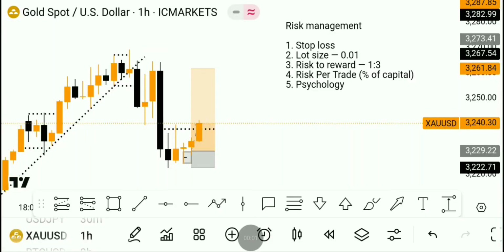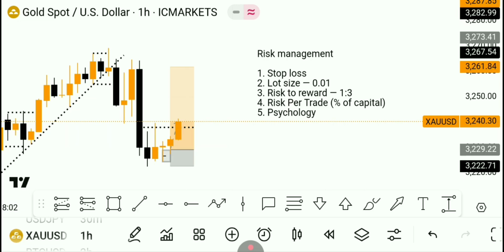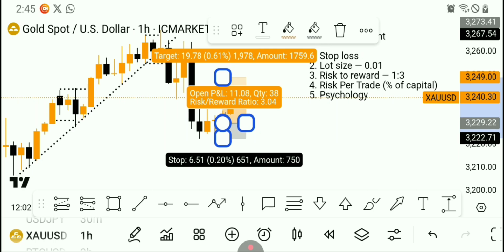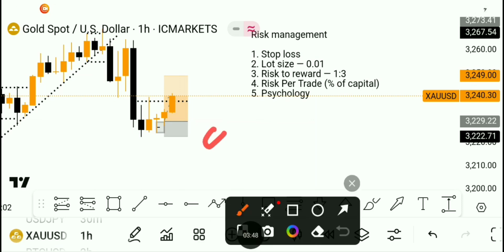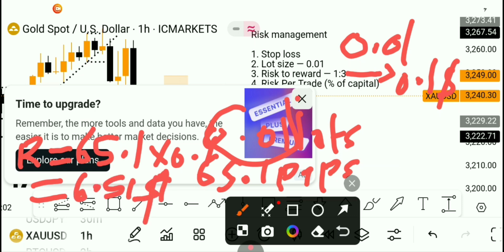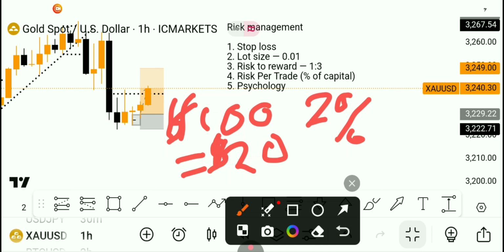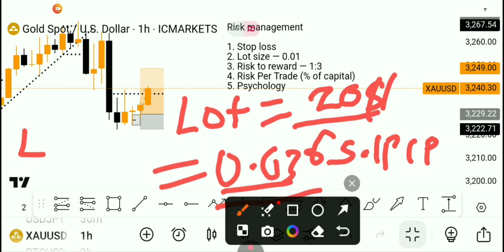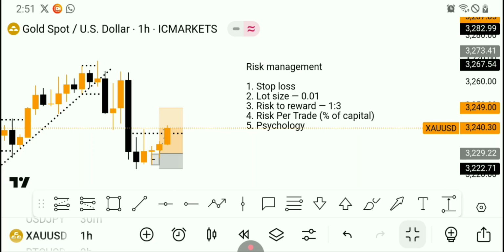Risk management to become a profitable trader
Here is how to become a profitable trader even when you suck at trading.